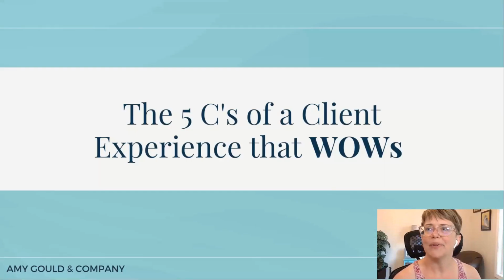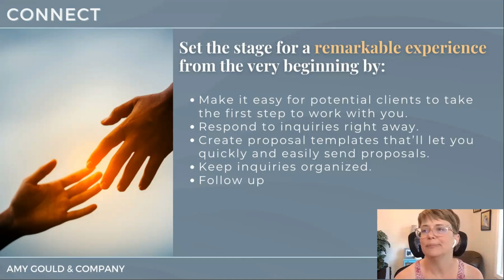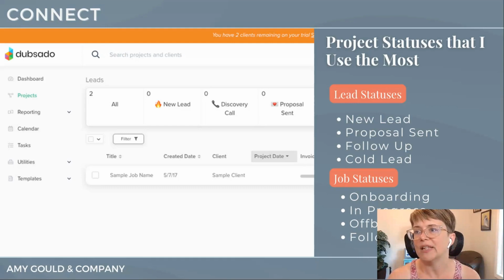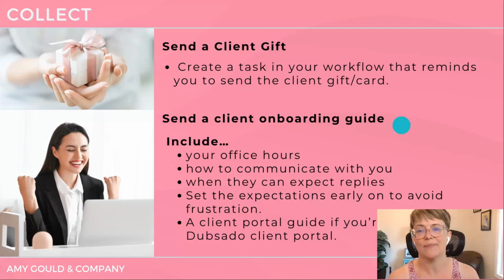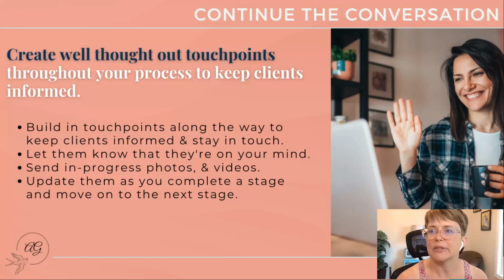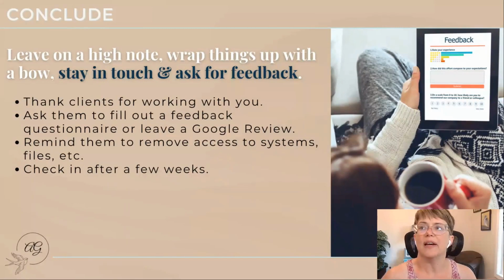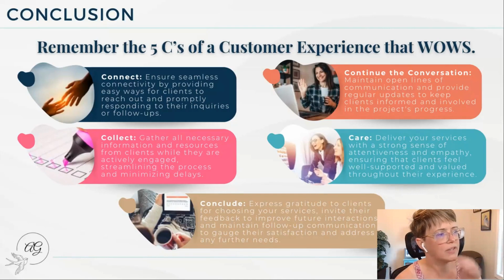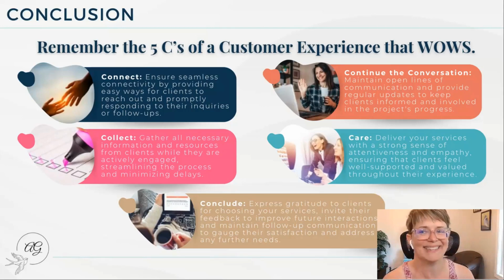The Five Essential Parts of a Client Experience That WOWs w/ Amy Gould | Dubsado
In this webinar, you'll learn the five essential parts of a client experience and ways that you can use Dubsado to easily automate them. Join Dubsado Certified Specialist Amy Gould as she discusses practical strategies and actionable tips to elevate your client experience and foster lasting relationships.